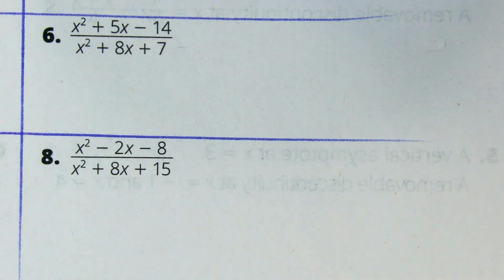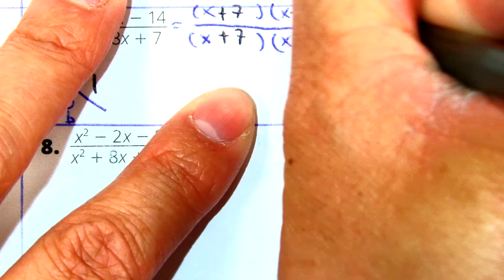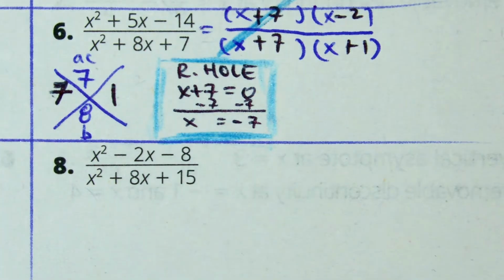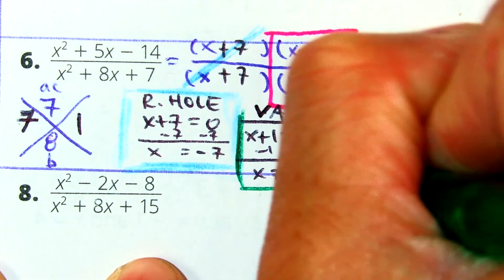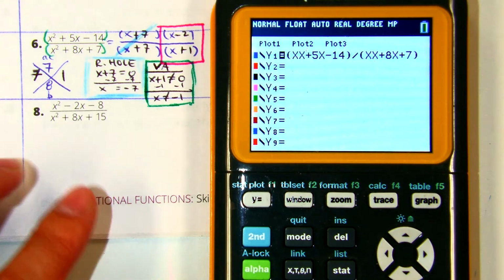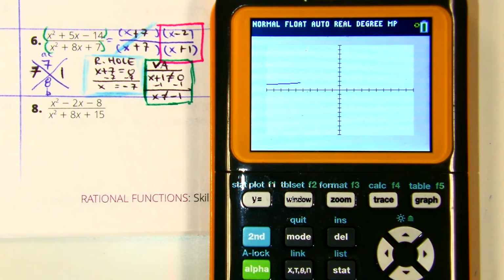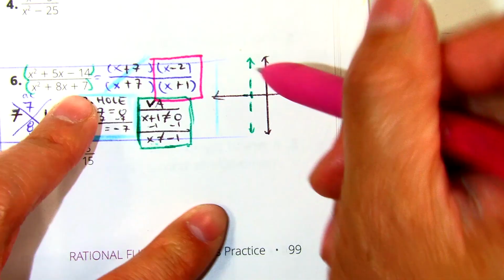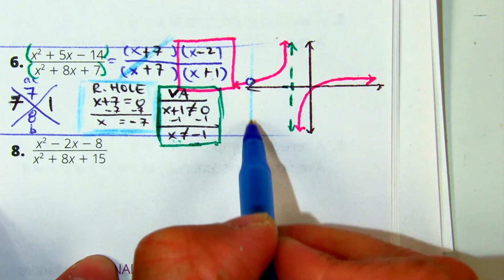Graphical Discontinuities sp 2 3 3 III page 99 ,A6 identify restrictions on the domain